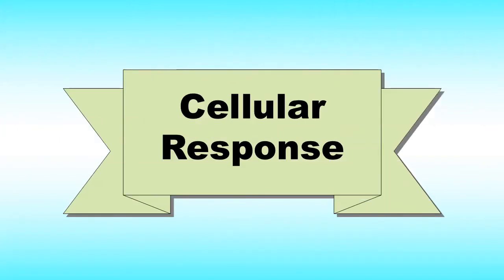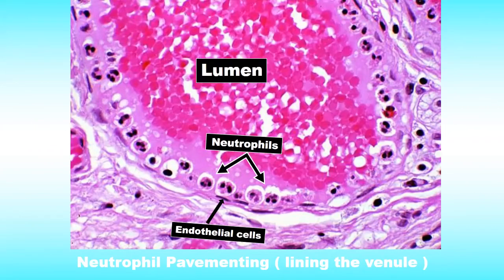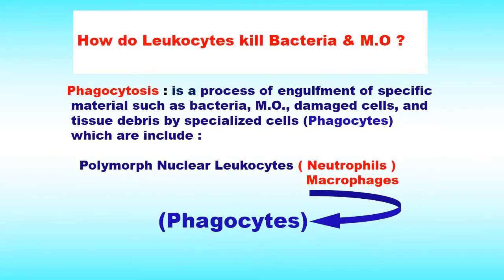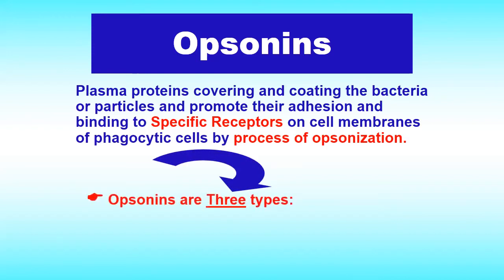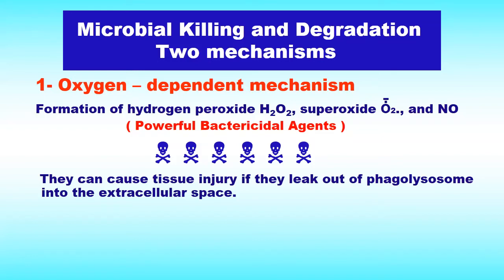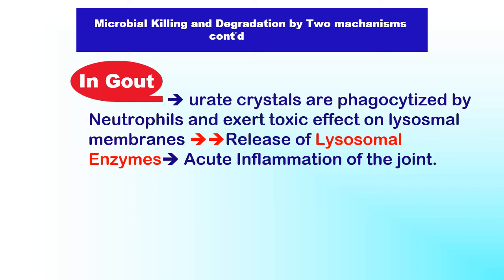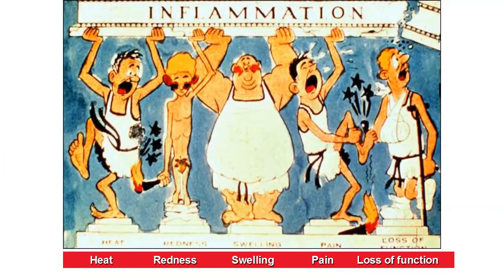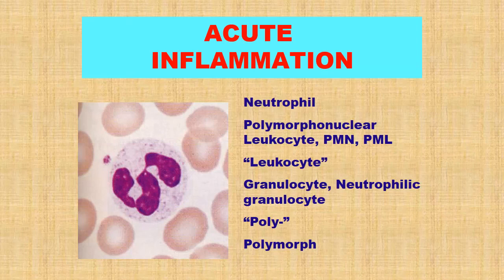Pathology / theoretical inflammation lec 3 / DR.SAWSAN